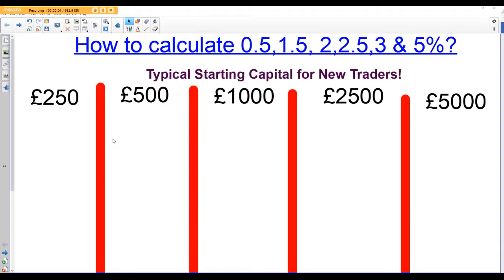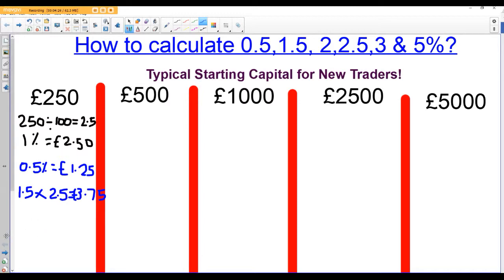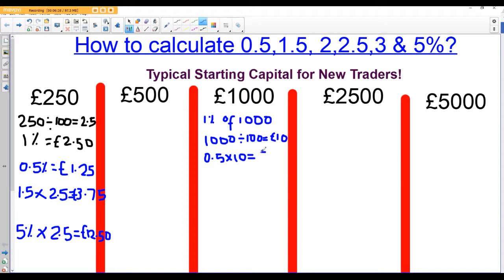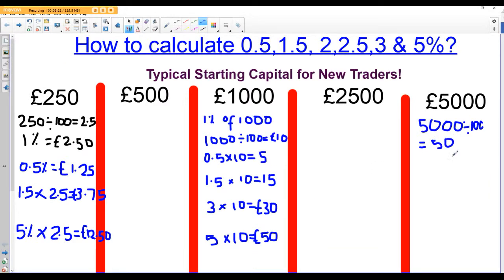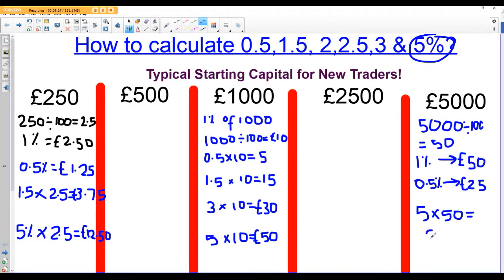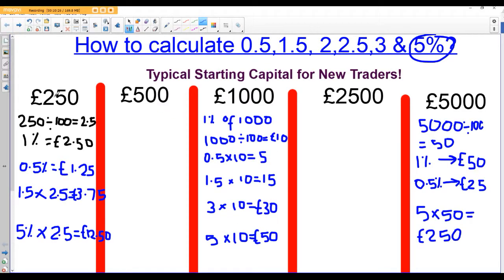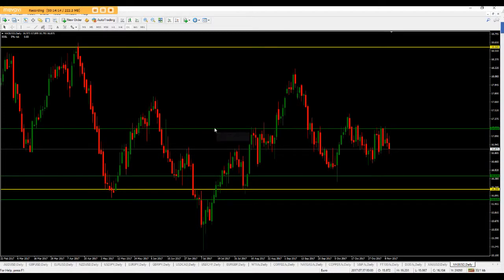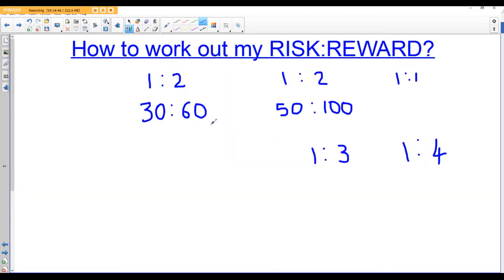RISK REWARD AND PERCENTAGE CALCULATION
How do you calculate RISK:REWARD & PERCENTAGE of your account.